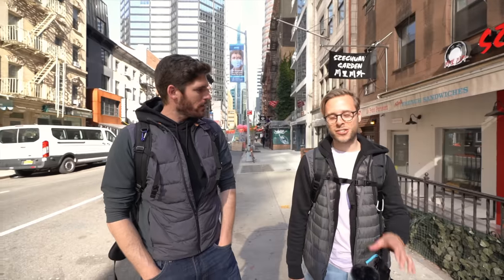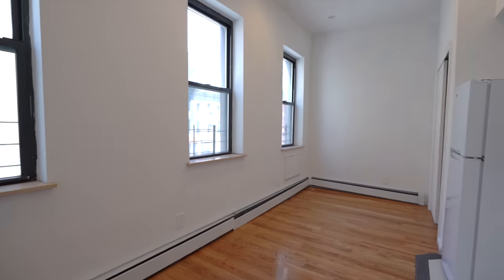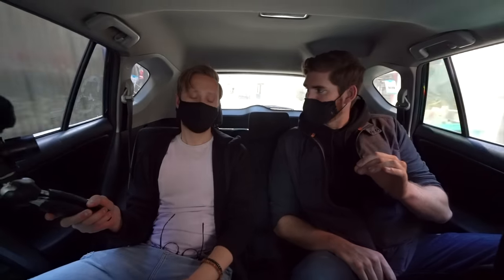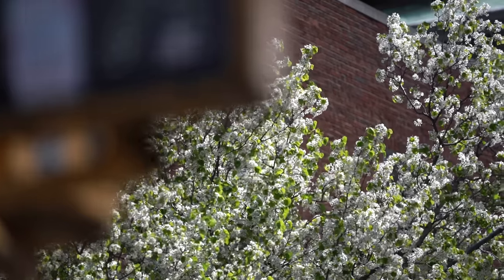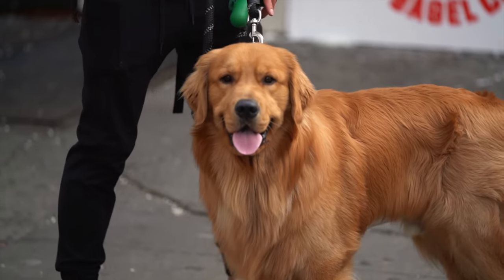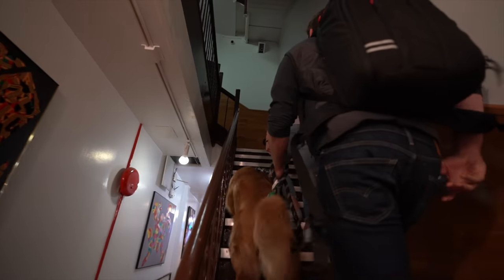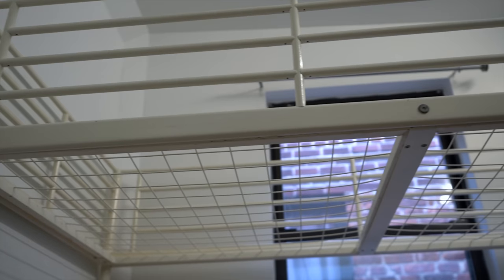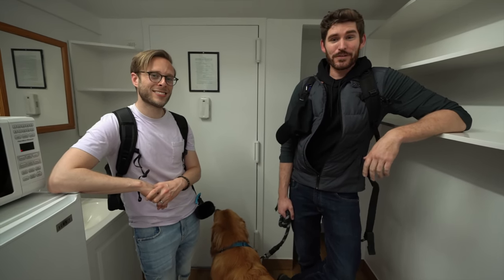INSIDE the SMALLEST Apartment in NEW YORK CITY | 60 ft.² Micro Studio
INSIDE the SMALLEST Apartment in NEW YORK CITY! Well we have found it! In this video we tour the smallest of of all the micro NYC apartments, minimalist New York studio apartments, and tiny NYC apartments. This studio is officially the smallest apartment in ALL of New York City...with just 60 ft.² of usable living space in this micro studio apartment!

Timestamps
0:00 - Intro
2:20 - Apartment #1
6:00 - Apartment #2
9:53 - Apartment #3

Welcome to the channel! Erik Conover is an American YouTuber, Real Estate Agent and adventure filmmaker living in New York City. Conover creates travel series featuring incredible destinations around the World, along with his million-dollar luxury listings series giving viewers exclusive access to some of the most beautiful luxury homes on the market.